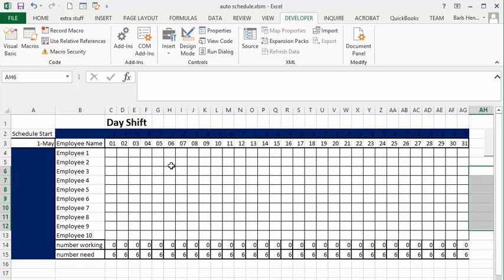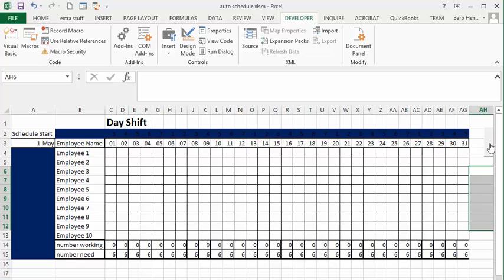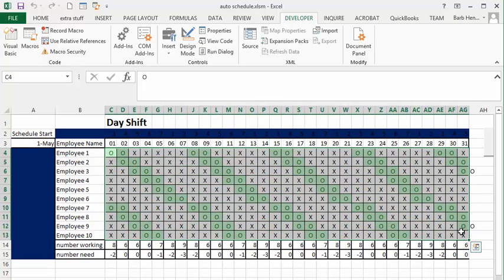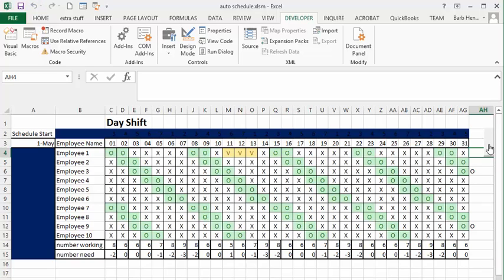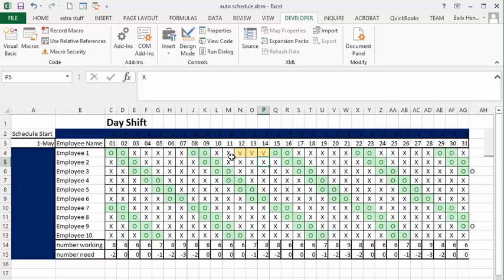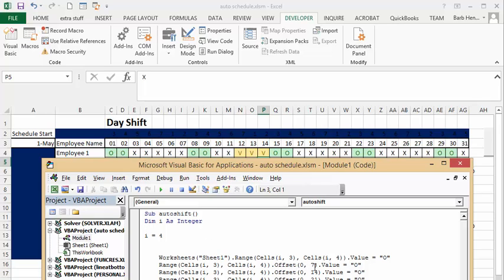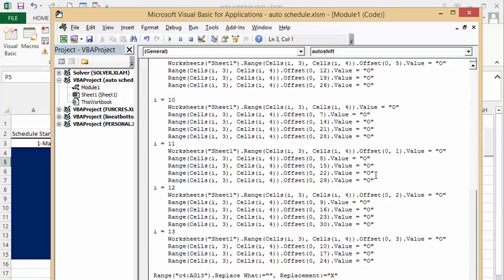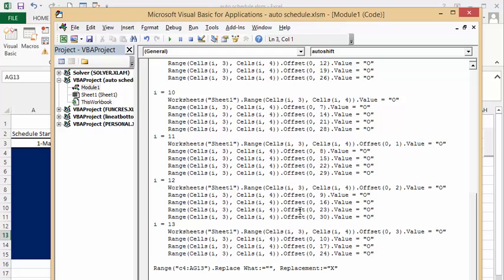Automatically create shift schedule in Excel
Automatically create shift schedule in Excel.  Enter work days and off days for each of your staff.  VBA code included.  Use the offset function.  Use the search and replace function.

easyexcelanswers